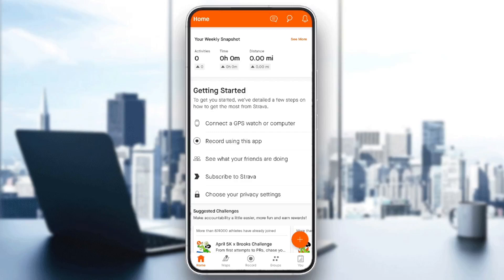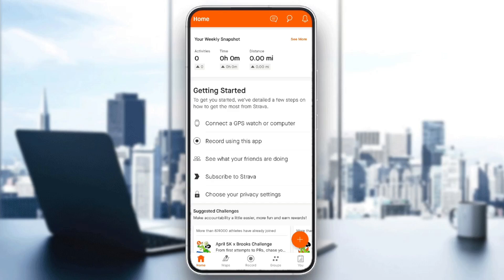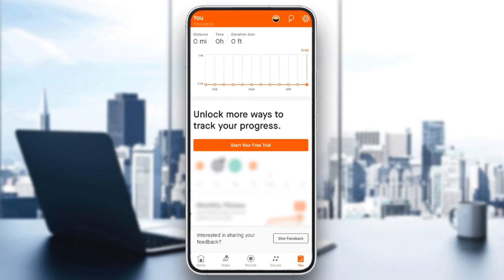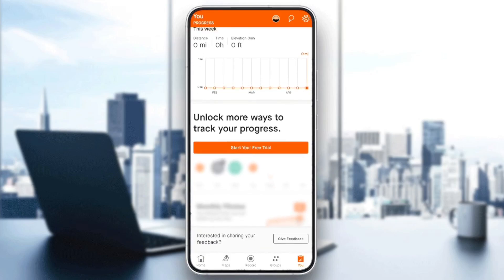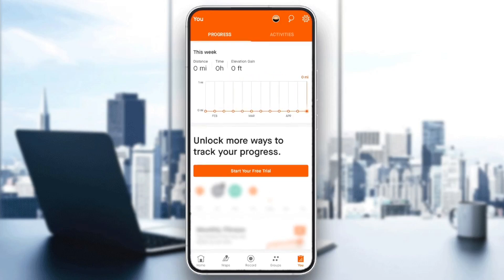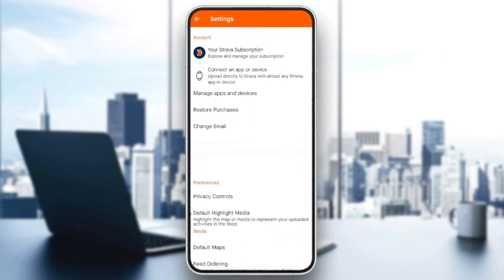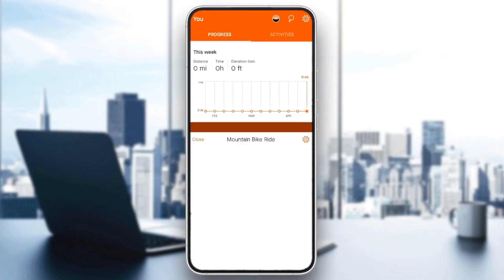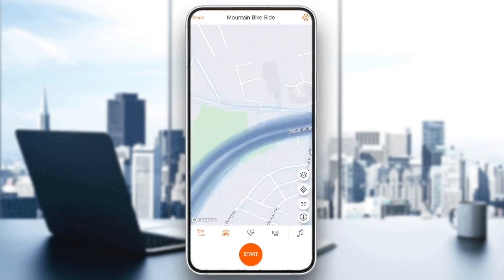How To Edit Time On Strava Tutorial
Today we talk about edit time on strava,strava tips,how to use strava,strava tutorial